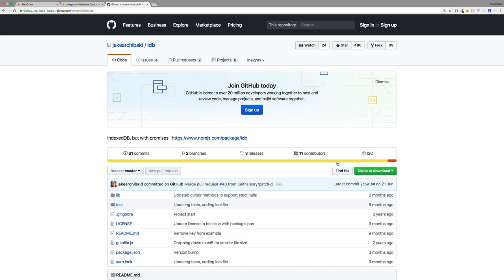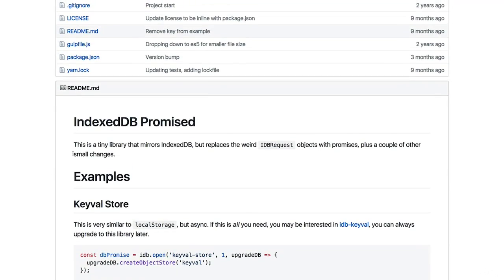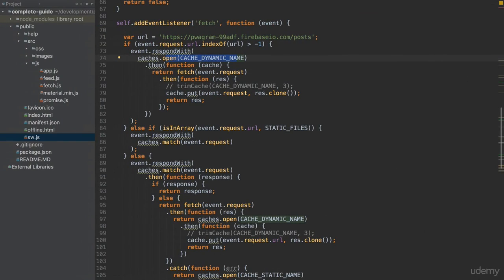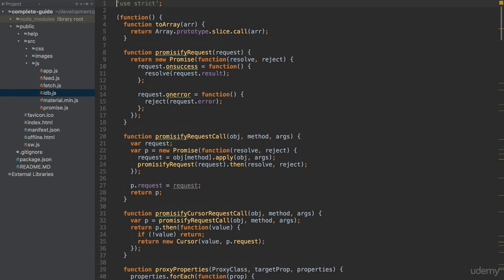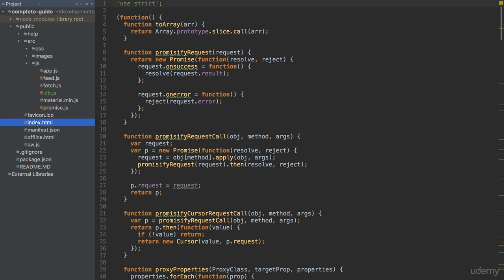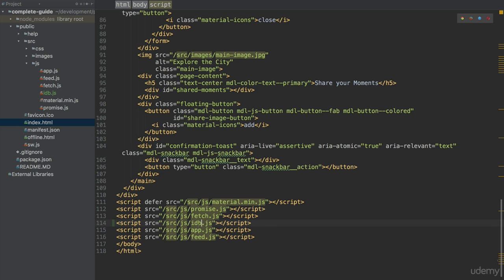102 Adding the IDB File